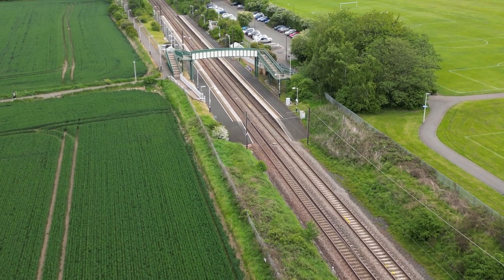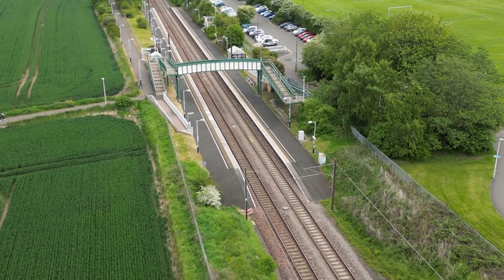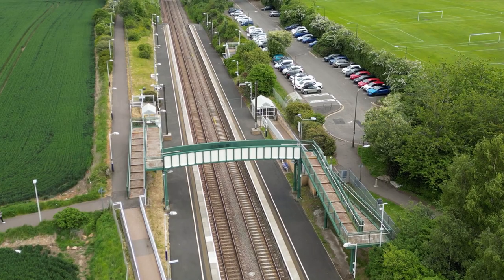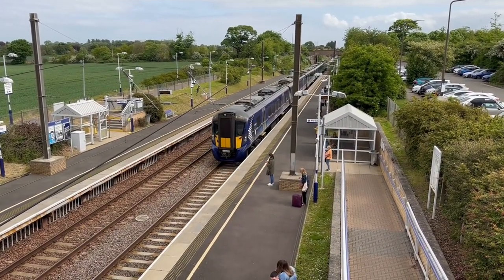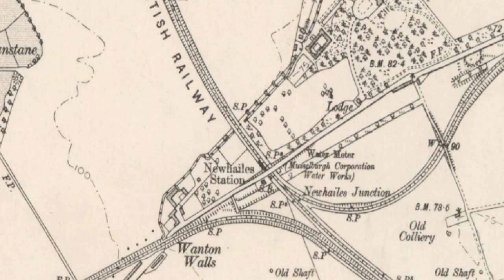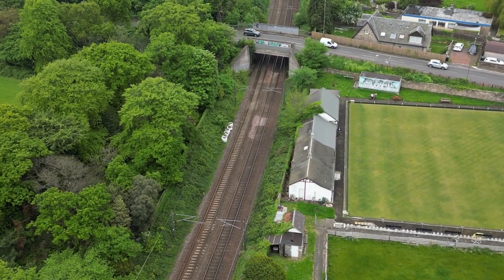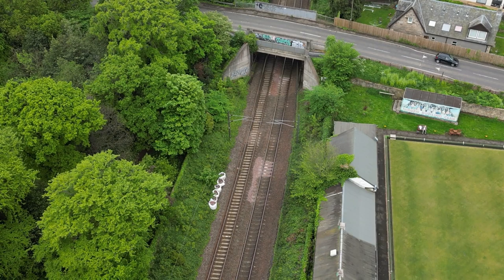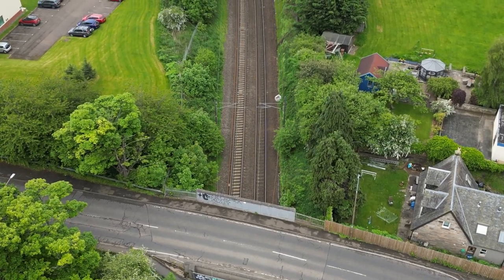Musselburgh's Lost Railway Stations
There are currently two train stations serving Musselburgh and the surrounding area. However, I recently discovered there were four additional train station which existed at one time or another in the area. As such, I set out to explore these areas and capture some footage of them.

This will encourage us to continue making videos of the local areas and posting them on YouTube for your enjoyment.